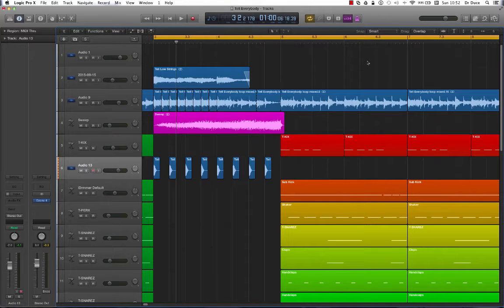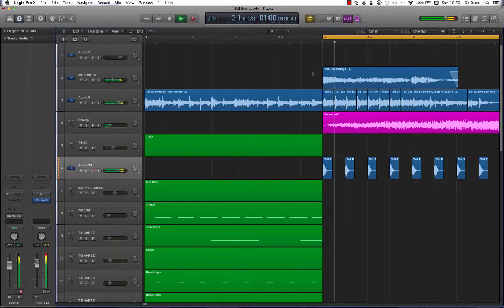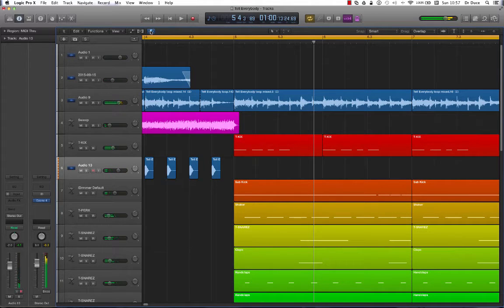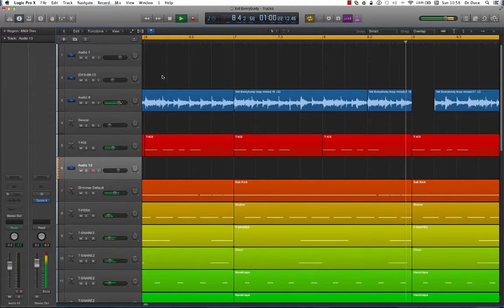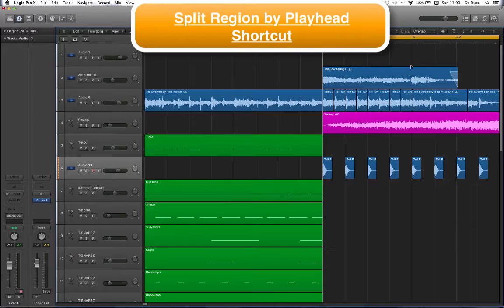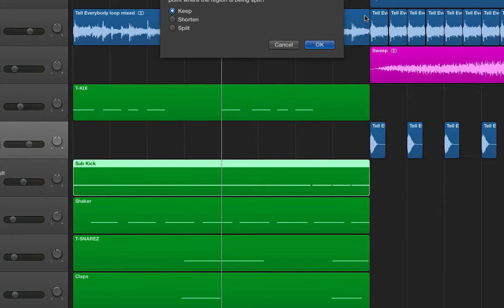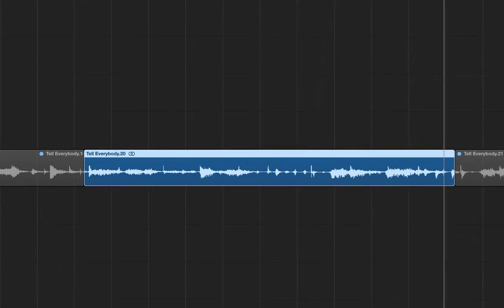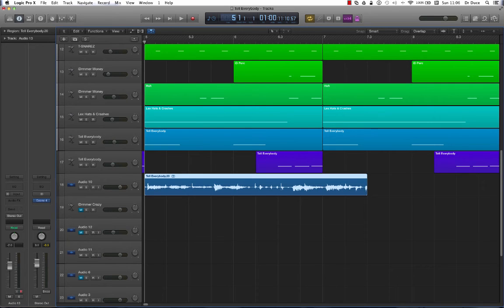Logic Pro X Key Commands: Playhead Options to Increase Your Audio Production Efficiency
Today I'll be showing you how to use Key Commands to control Playhead functions in Logic Pro X. This is part of my "Logic Pro Shortcuts" series.

Studio Gear
Focusrite Scarlett Solo Bundle With Audio Technica AT2020 Mic: